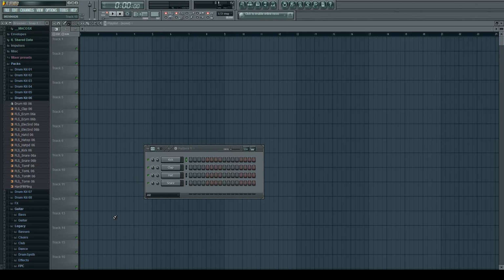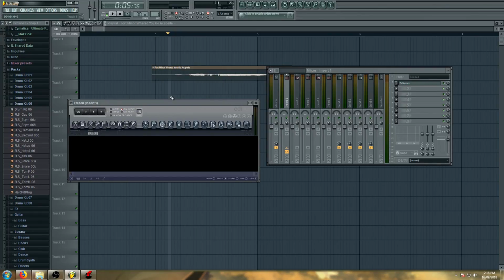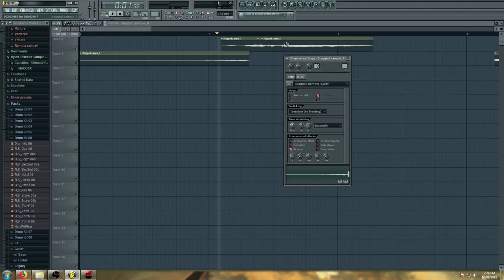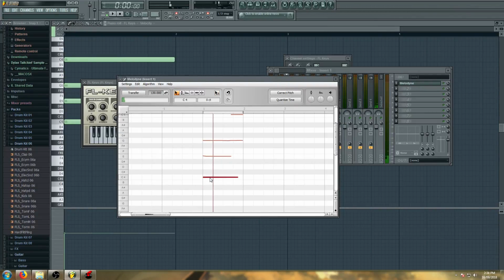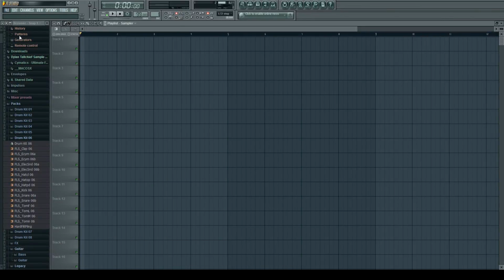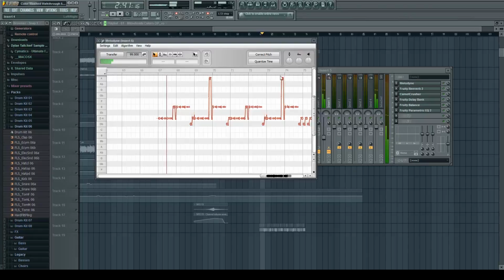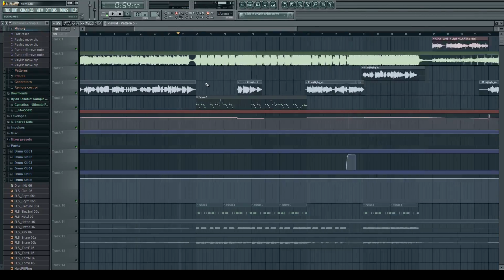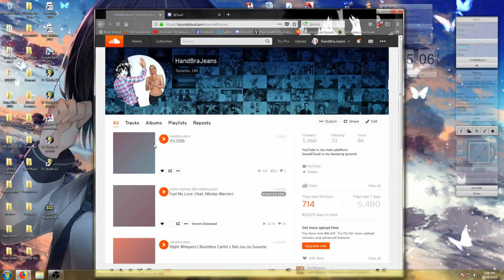FL Studio Tutorial for Yuni